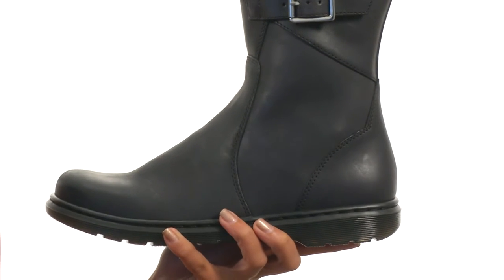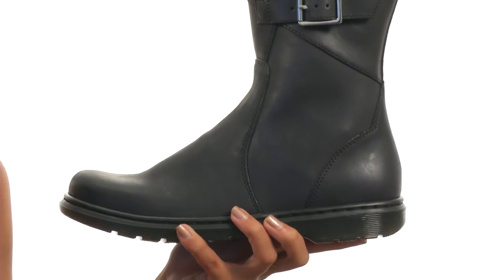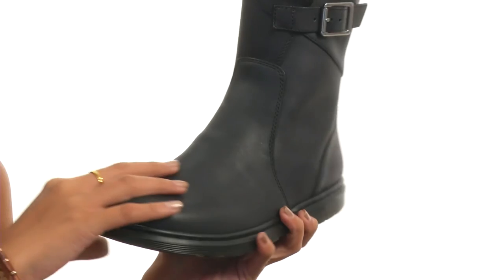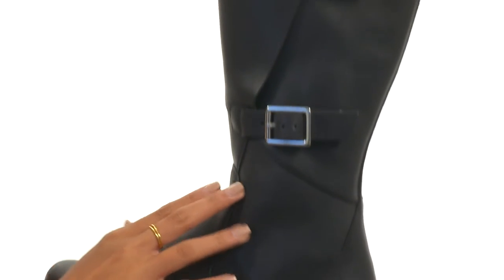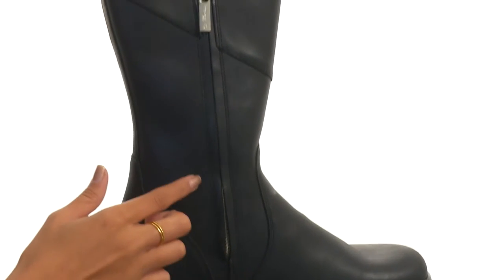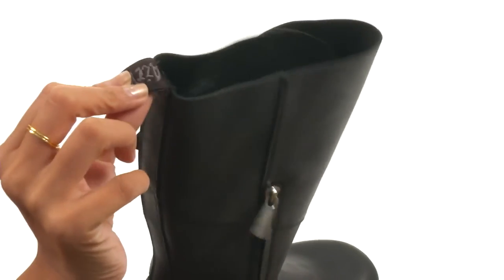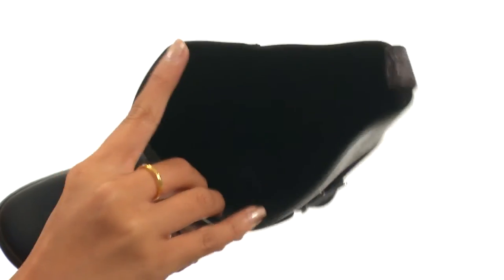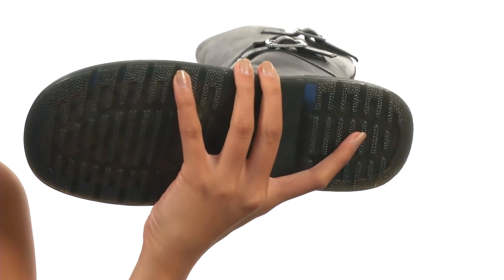Dr. Martens Caite Buckle Wrap Boot SKU:8731289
This Dr. Martens® Caite Buckle Wrap Boot offers a modern, streamlined look.
Oily Illusion leather upper.
Side quarter length zip for easy on and off.
Two adjustable side buckles for a preferred fit.
Back heel loop.
Soft leather lining.
Lightly cushioned textile footbed for underfoot comfort.
Goodyear® welted construction offers exceptional flexibility.
Air-cushioned outsole is oil and fat resistant and is has superb abrasion and slip resistance.
Imported.
Measurements:

    Heel Height: 3⁄4 in
    Weight: 1 lb 2 oz
    Shaft: 12 1⁄2 in